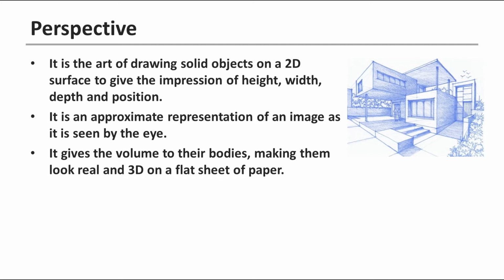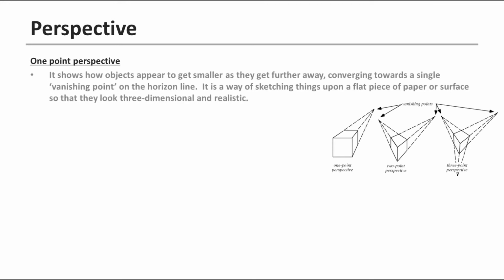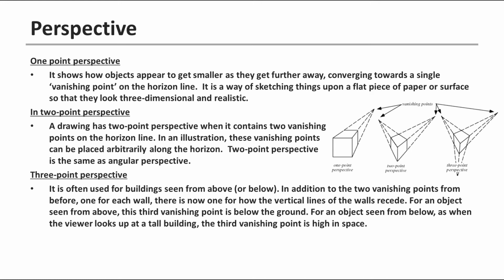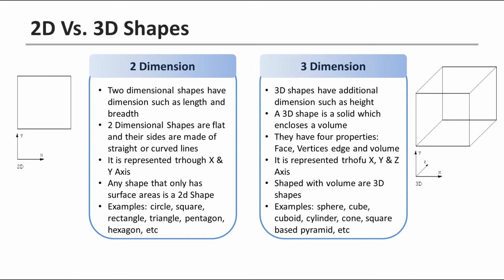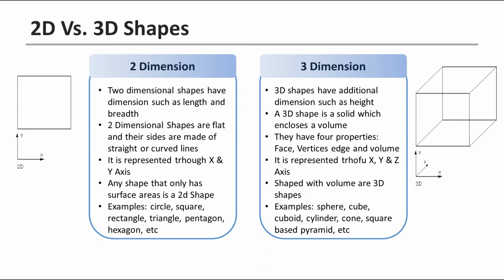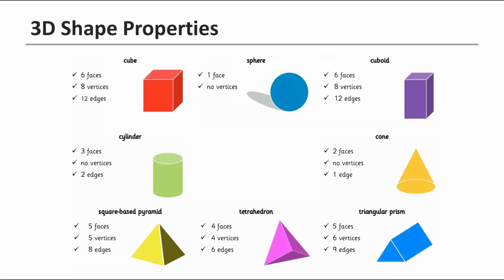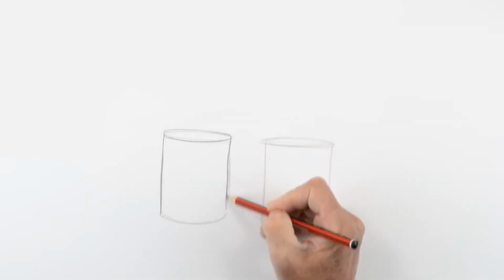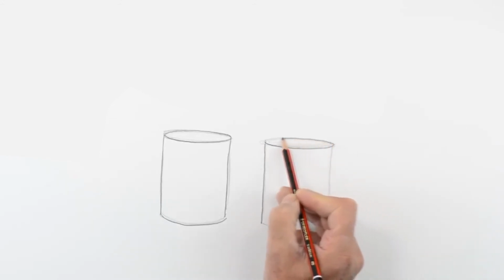2D & 3D SKETCHING